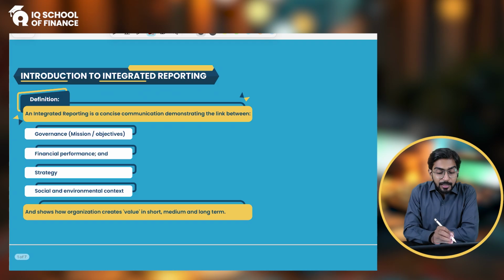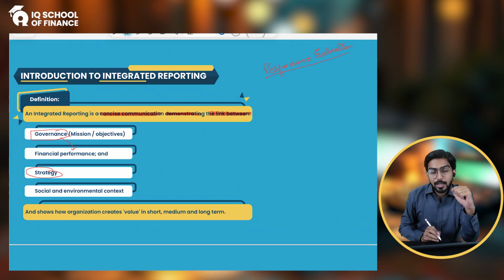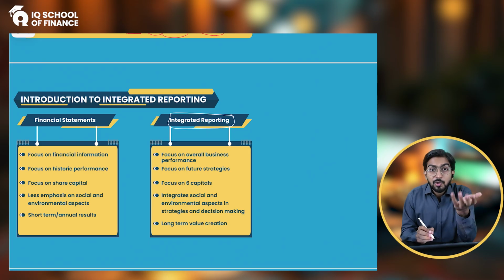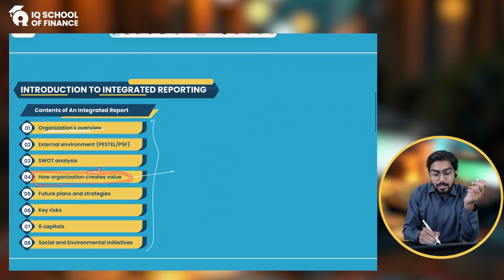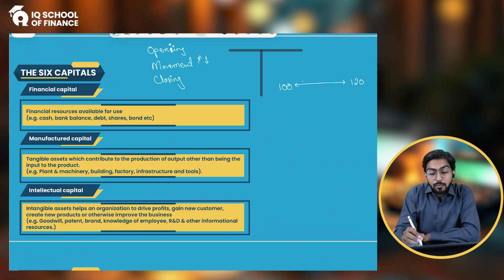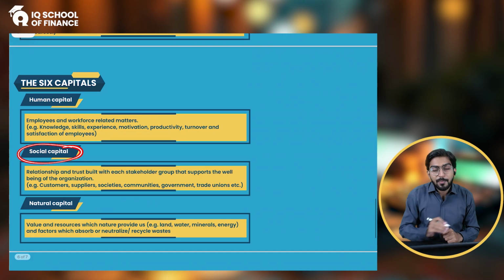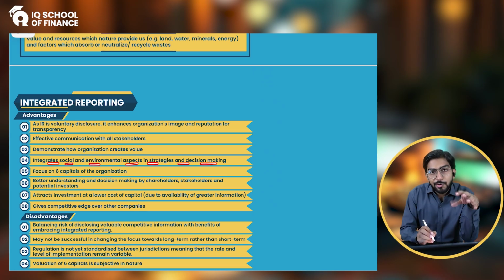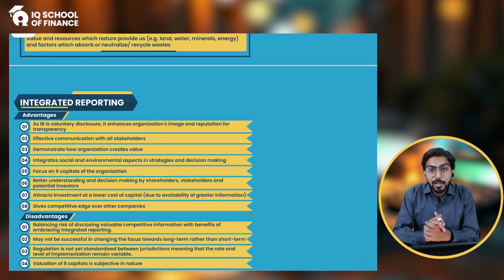ACCA | SBL | Integrated Reporting | by Musaddiq Keswani